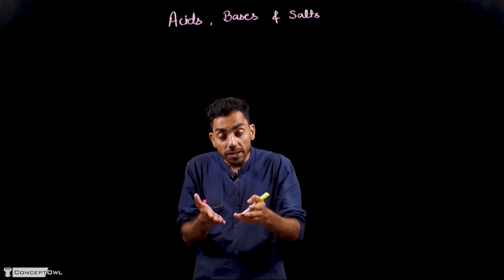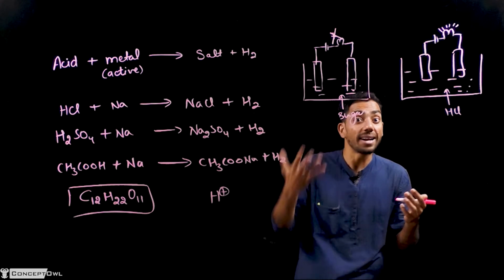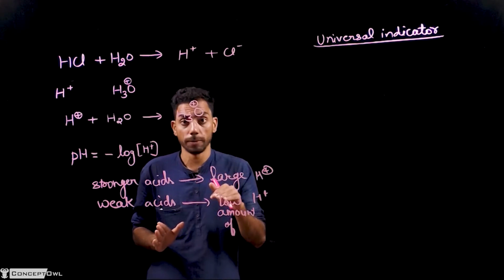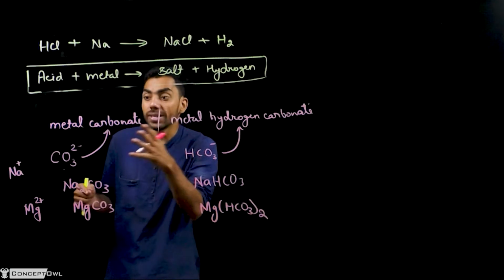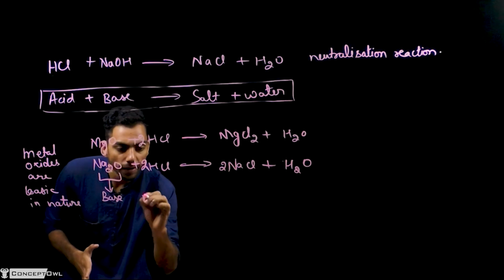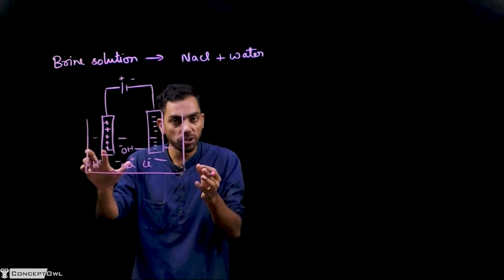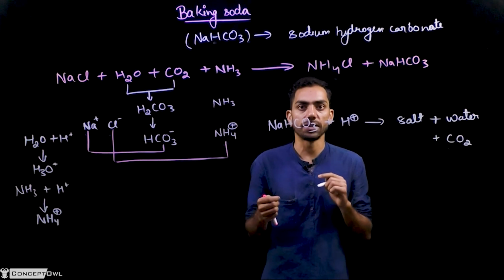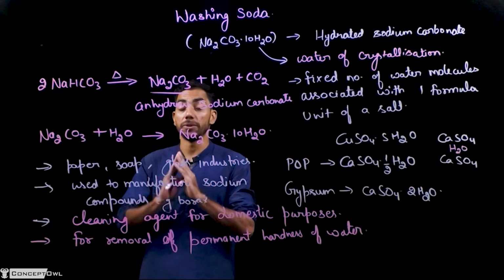Exam Revision - Class 10th CBSE - Chap 2- Acid, Bases & Salt - taught by IISER graduate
Don't worry about class 10th Board Exams. In this series, we will do a full revision of chapters through short video modules.
Here, we do a quick revision for Science (Chemistry) Chapter 2 Acid, Bases & Salt
You don't have time to waste, and these modules should help you get an exam ready quickly.